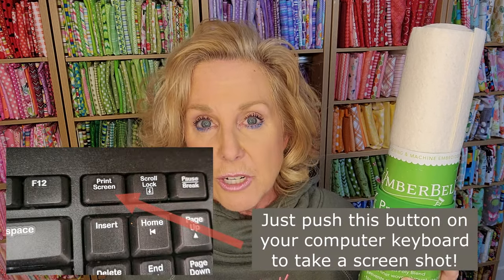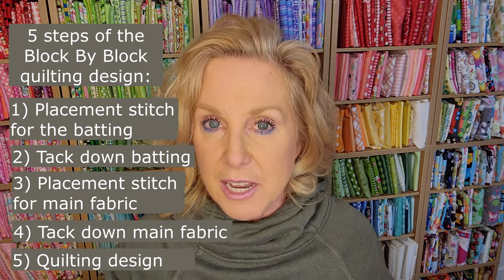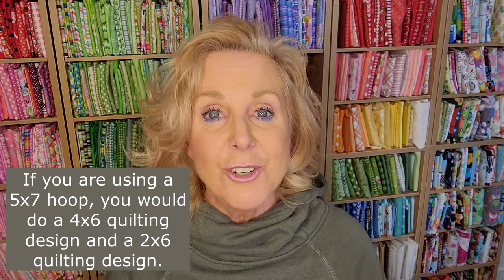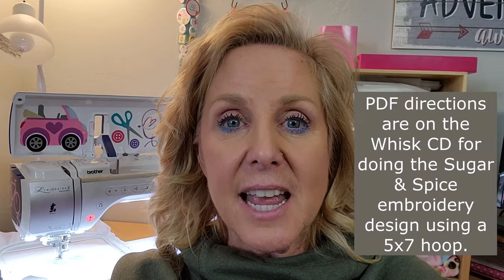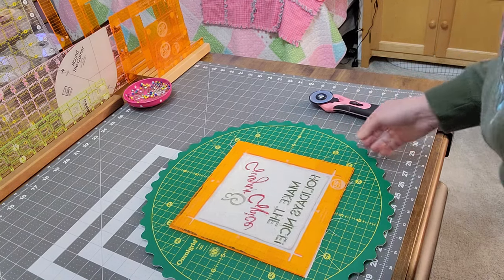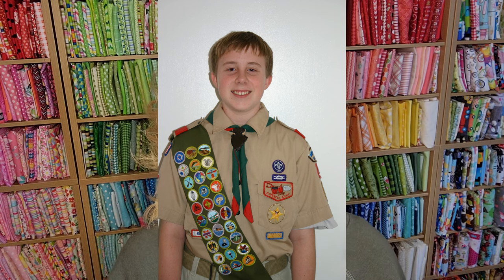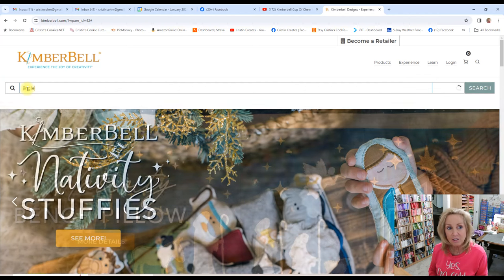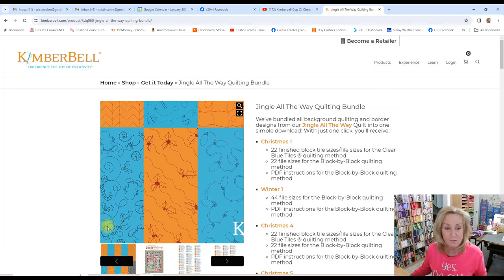Kimberbell We Whisk You A Merry Christmas Quilt - Sugar & Spice, Block 1 - Group Project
We are working on the Kimberbell We Whisk You A Merry Christmas quilt as our group project.

Whisk quilt project supplies:
Machine Embroidery CD (designs & book)
Fabric Kit with substitutions
Embellishment
Stabilizers and Batting as needed for quilting in the hoop

The thread colors for the Whisk quilt in the Glide thread kit are: Candy Apple, Raspberry, Willow, Aloe, Camel, Cocoa, Cool Grey 3, Sterling, White & Black.

Please order the quilting designs using our sponsor's affiliate link with Kimberbell There is NOT a Whisk bundle at this time, but I will choose various quilting designs for each block. If you are doing the Jingle quilt with us after Whisk and after Ginger's pillow, you could purchase that bundle and use those designs for this quilt or if you made the Cup Of Cheer quilt, you could use designs from that bundle. I will use various designs and will share that on each tutorial and what size needed if you want to substitute.

OTHER SUPPLIES:
Kimberbell Orange Pop Rulers Rectangle Set
Kimberbell Orange Pop Rulers Square Set
Rotating Cutting Mat
Ruler Stand for Pop Rulers
Duck Bill Scissors:
Blue tape dispenser
3M Blue Tape #2090
Small Iron for the in the hoop
Glue Sticks
Pins Size 1 (small):
Pins Size 3 (large):

Coming Up Next: Will be Ginger's Bench Pillow. More details coming after we get started with the Whisk quilt.

Thank you for supporting this channel! PLEASE include your email address and the format your machine uses and which project you are working on so that I can send you the FFA quilt label or OSD quilt label or RWB quilt label or the COC cards as a thank you for your support!

My Find Joy sweater design is from Designs By Juju
and the sweater is from my local Fred Meyer